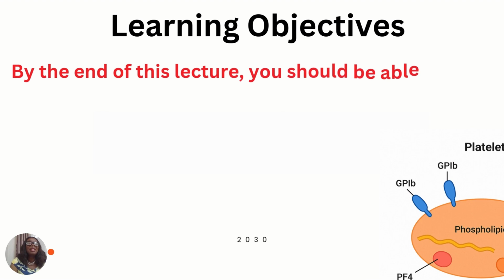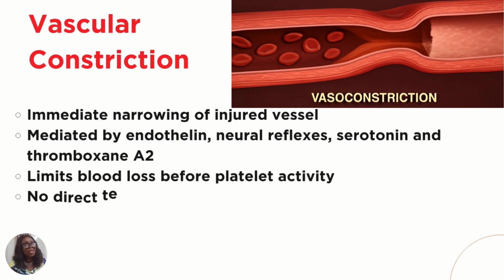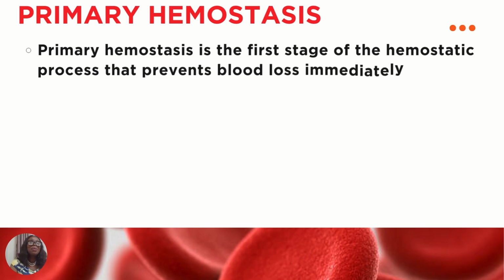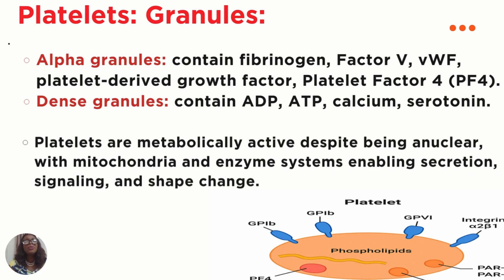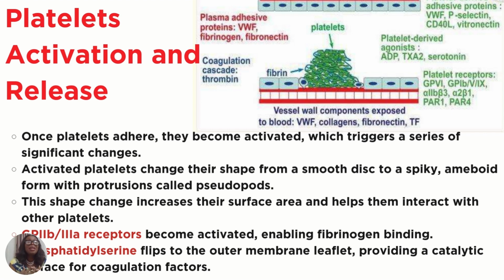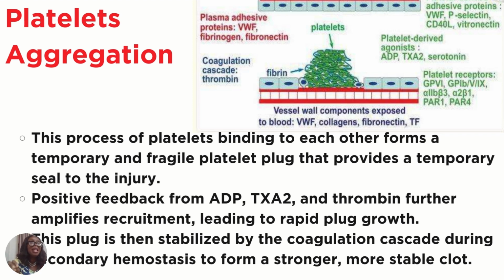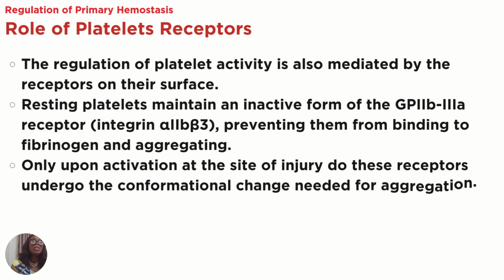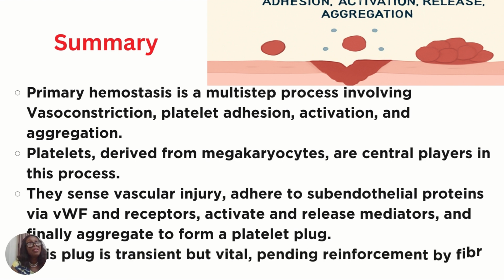PRIMARY HEMOSTASIS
This video explains the first steps of hemostasis—vasoconstriction and primary hemostasis. You’ll learn how blood vessels respond immediately after injury to reduce blood loss, and how platelets are activated to form the initial platelet plug , its regulation and diagnostic tests that can be used to evaluate Primary Hemostasis